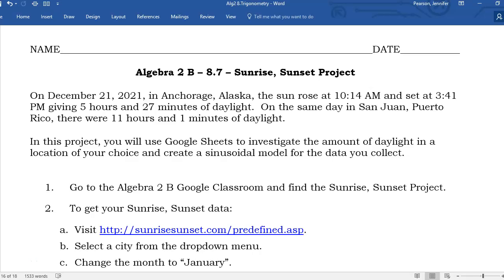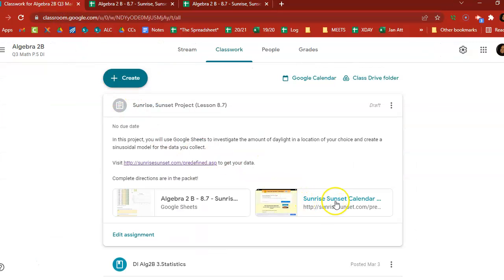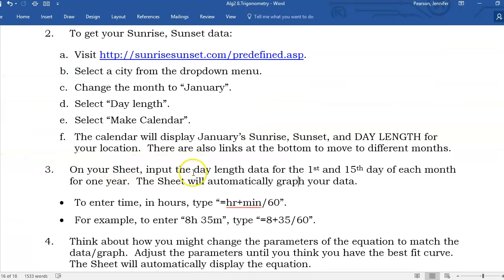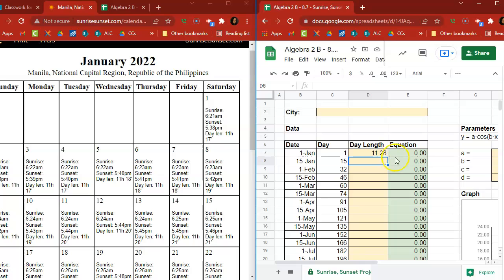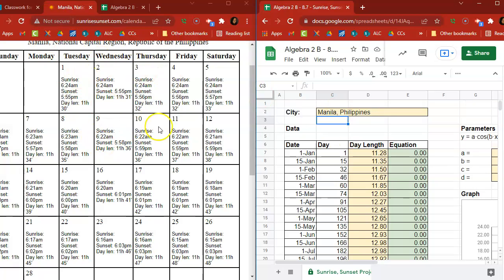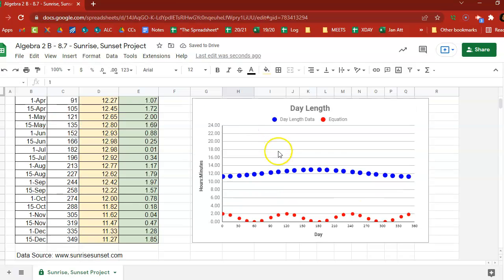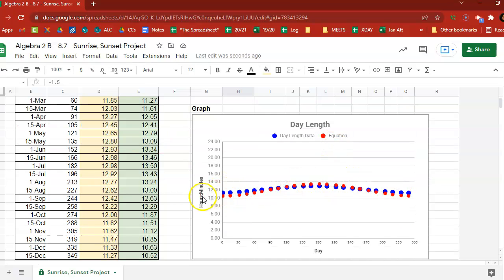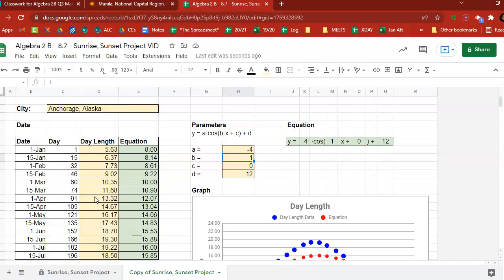Algebra 2 B - 8.7 - Sunrise, Sunset